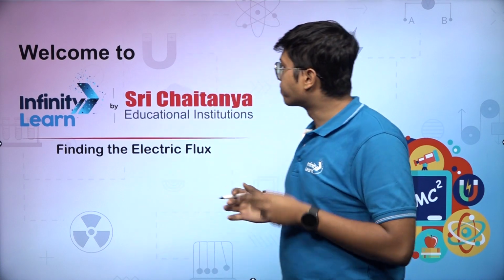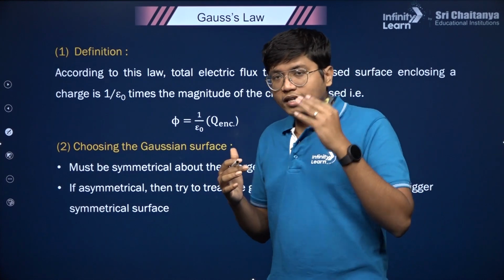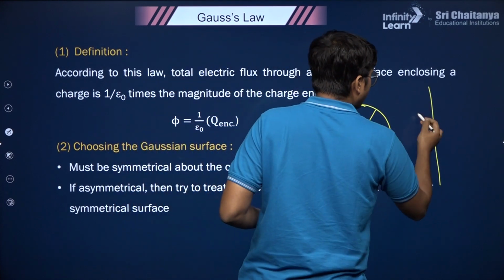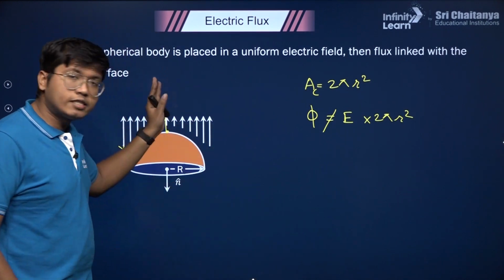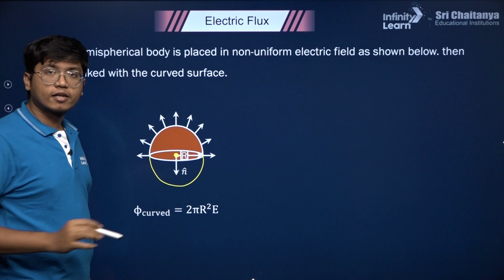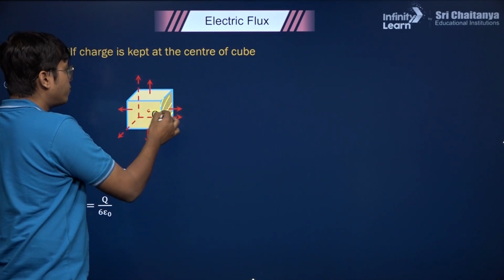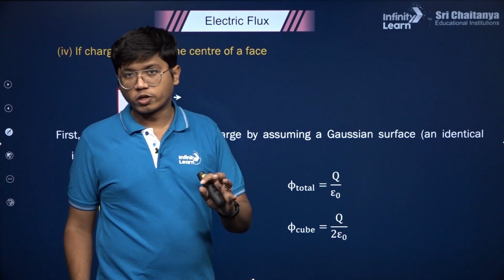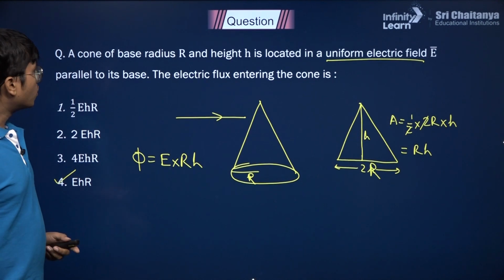Finding the Electric Flux - Short Lecture || JEEPhysics || Infinity Learn JEE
📅🆓NEET Rank & College Predictor 2024 Electric flux is a measure of the electric field passing through a given area. It is a fundamental concept in electromagnetism that helps us understand the behavior of electric fields in different situations. The electric flux is calculated by multiplying the electric field by the area over which it passes. In simple terms, it tells us how much electric field passes through a given surface. Understanding the concept of electric flux is important in many fields, including physics, electrical engineering, and electronics. By knowing how to find electric flux, you can better understand and analyze the behavior of electric fields and their impact on different objects and materials.

🧾🖋JEE preparation
🧾🖋JEE 2023 preparation
🧾🖋crack JEE
🧾🖋JEE 2023